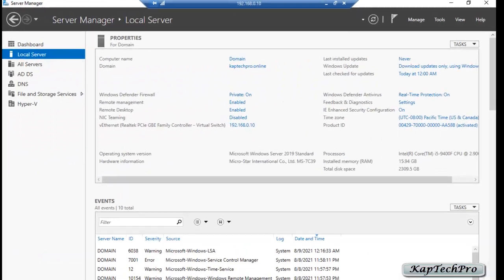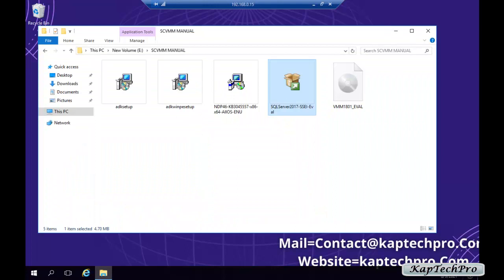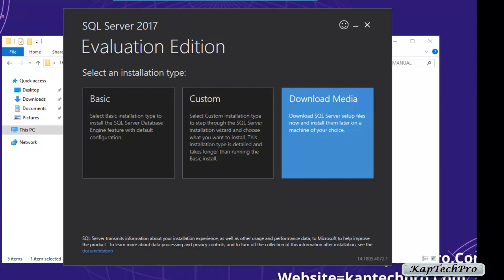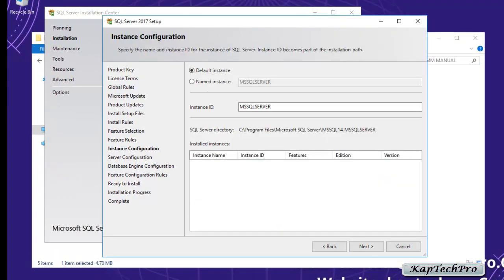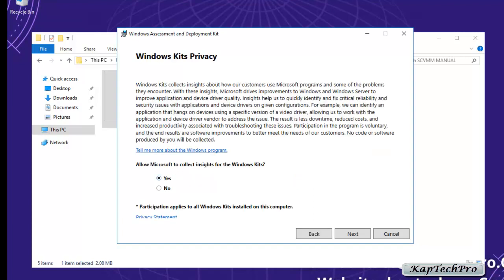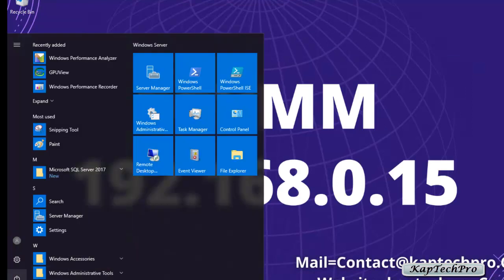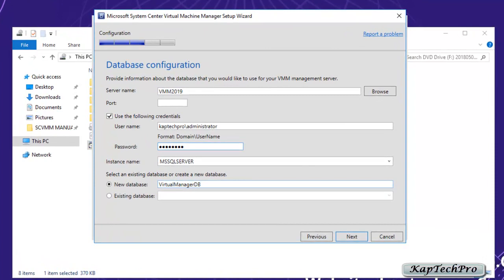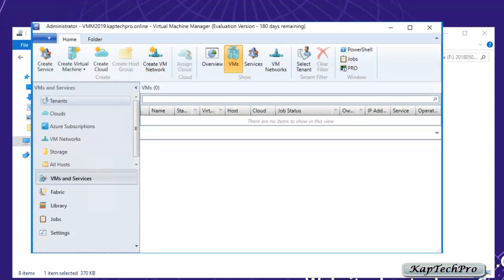Installation Of System Center Virtual Machine Manager 2019 (SCVMM 2019) Using ISO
Description:- In this video tutorial of Installation Of System Center Virtual Machine Manager 2019 (SCVMM 2019) Using ISO by kaptechpro we will see how to install system center virtual machine manager 2019 manually using iso.

You will see scvmm installation, what are scvmm 2019 requirements and how to download scvmm 2019

In scvmm 2019 installation step by step we have covered:-
installation of ADK
Installation of SQL Server
how to manually install virtual machine manager 2019

After watching this video you will learn how to install scvmm 2019 using iso.

In this video, you will see the manual installation of SCVMM 2019.

The intention of this channel is to provide practical knowledge about the Exchange Server, windows server, MCSA, MCSE, CCNA, SSCM, Cloud with AWS, and Microsoft Azure.